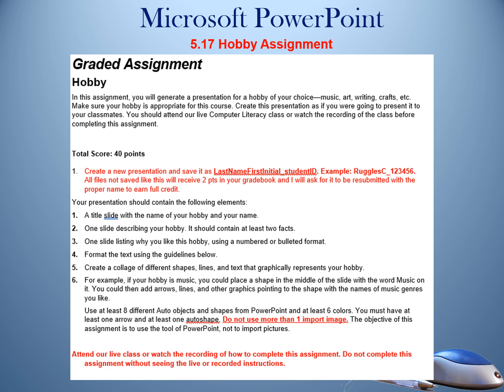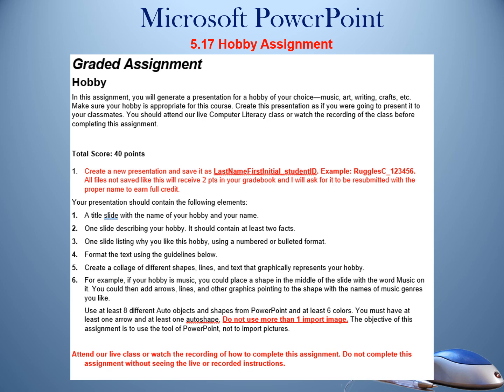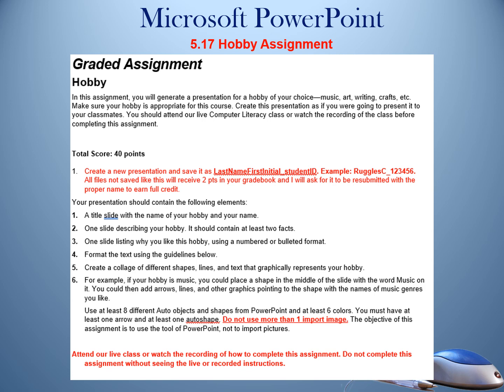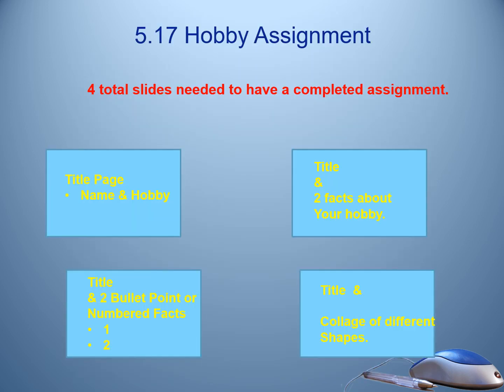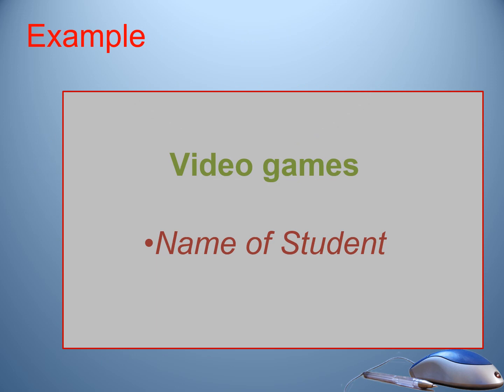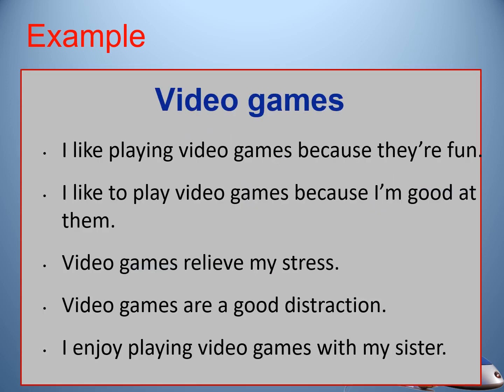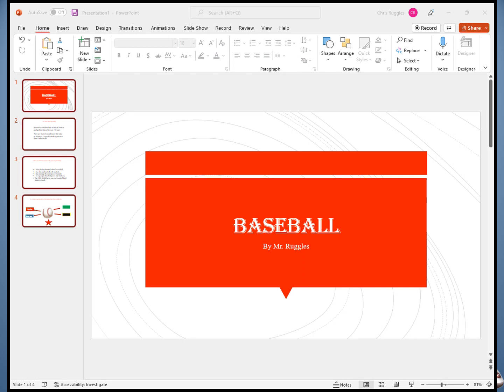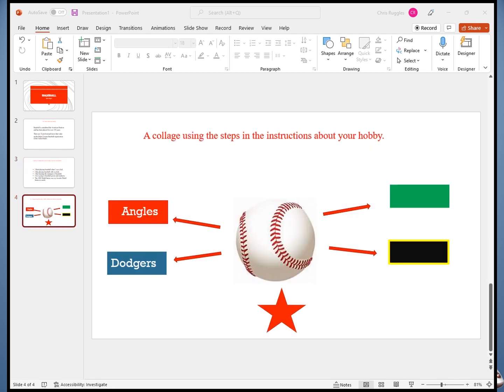CL 5 17Assn 11142023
Computer Literacy instructions on how to complete assignment 5.17. (Hobby presentation)